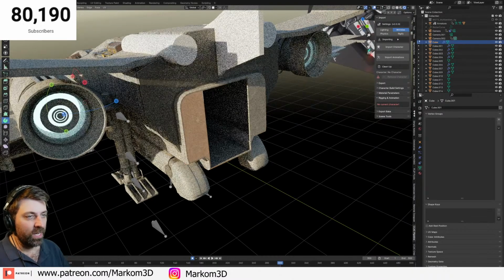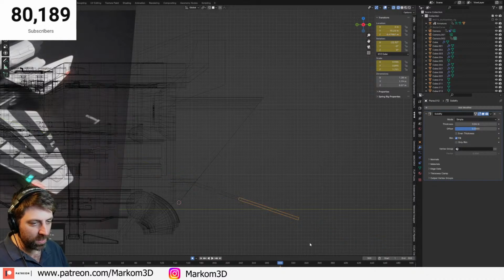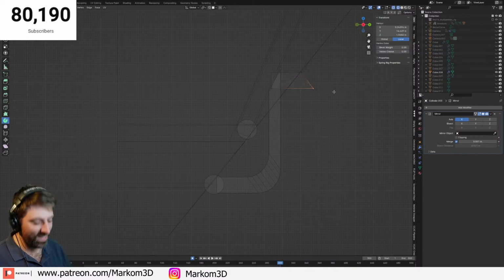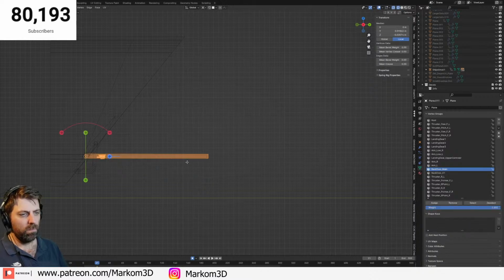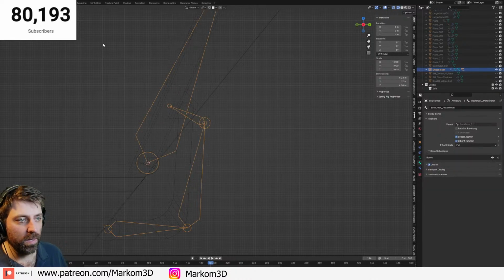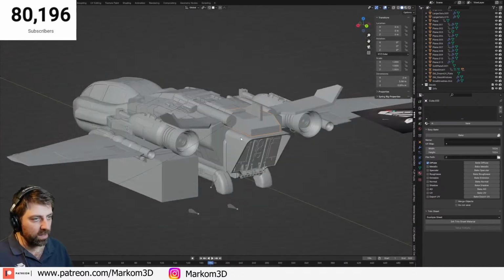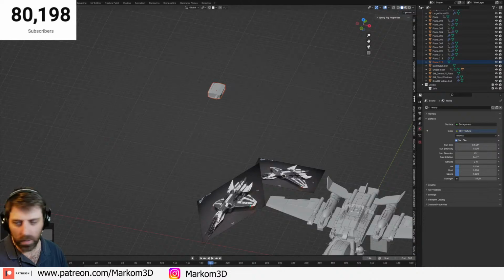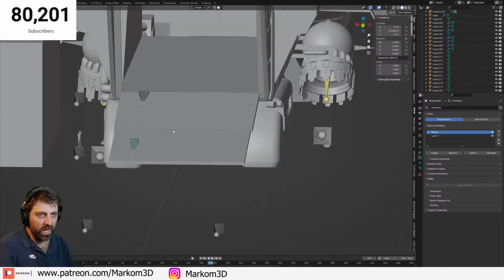LIVE : Hardsurface Modelling in Blender for a Spaceship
Creating a spaceship in Blender but we will focus on hard surface modeling, kitbashing and creating greebles. The materials are pretty much already created but there will be more that needs to be added.